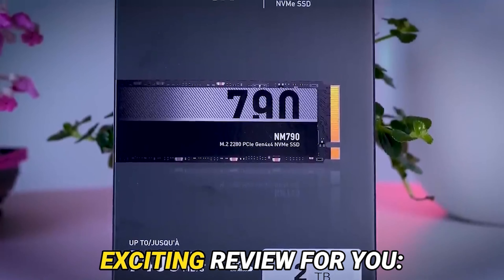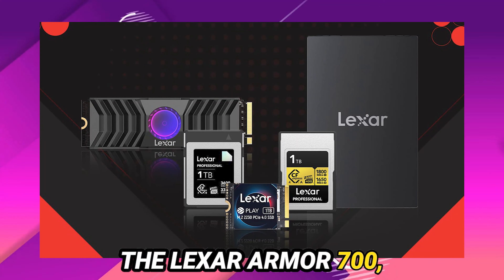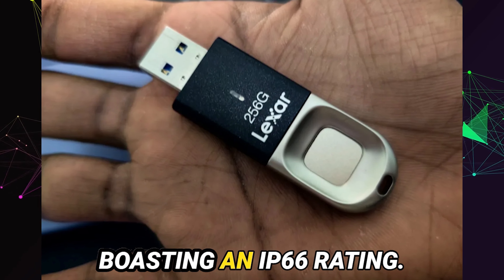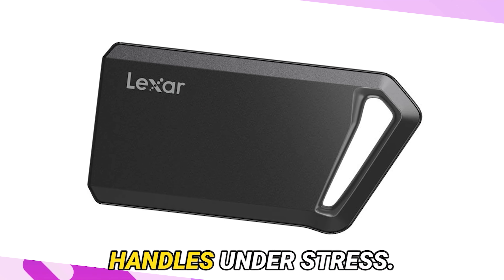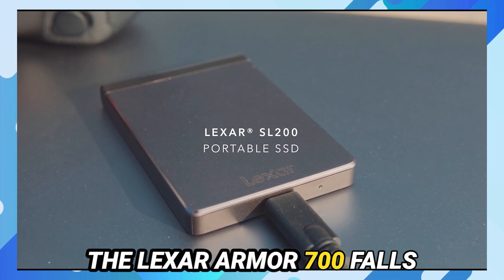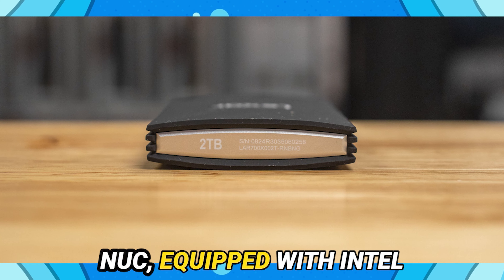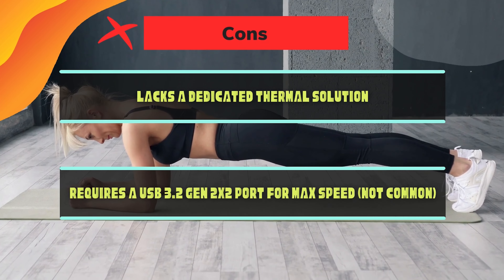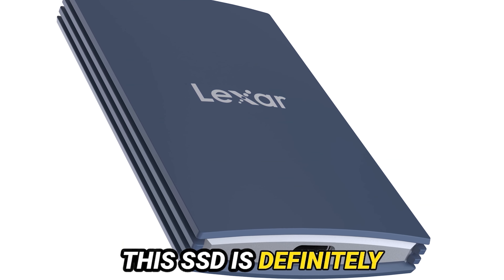Lexar Armor 700 review 2024: Portable SSD and USB 3.2 Gen 2x2 a Dealbreaker?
Lexar Armor 700 review 2024: Portable SSD and USB 3.2 Gen 2x2 a Dealbreaker? The Lexar ARMOR 700 is a high-performance portable SSD designed for content creators, gamers, and anyone who needs fast and reliable storage on the go. It boasts impressive features like:

Rugged Durability (IP66): Built to withstand dust, water, and drops, perfect for taking anywhere.
Blazing-Fast Speeds (Up to 2GBps): Transfer files quickly with USB 3.2 Gen 2x2 connectivity.
Affordable Flagship: Powerful performance without breaking the bank.
Secure with AES Encryption: Keep your data safe with military-grade encryption.